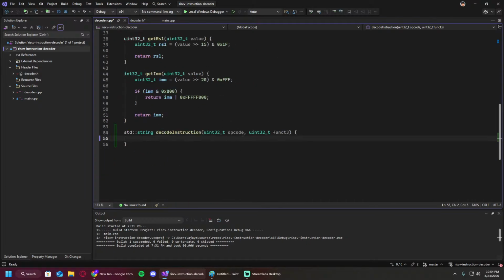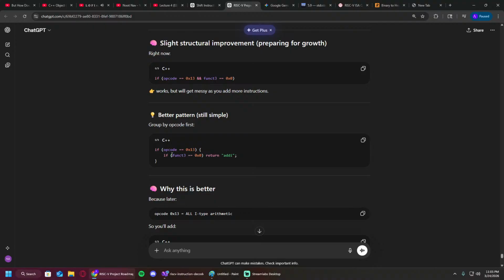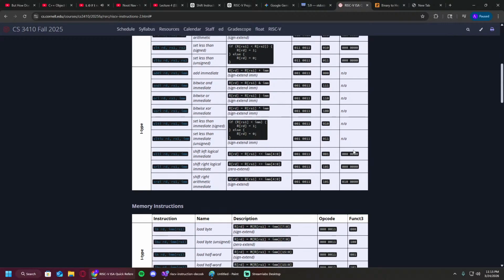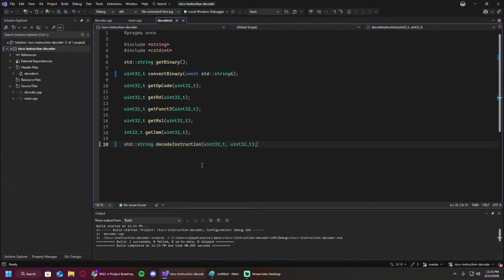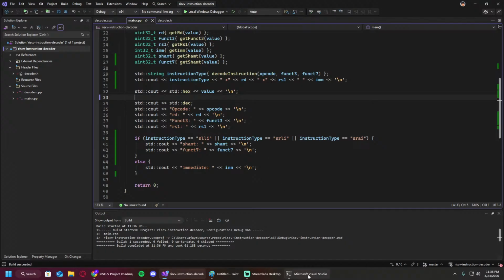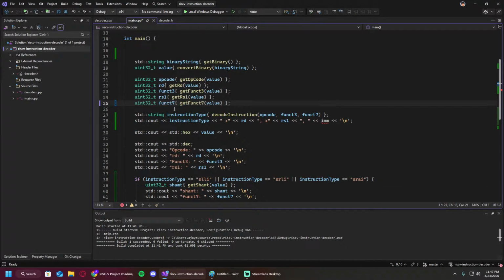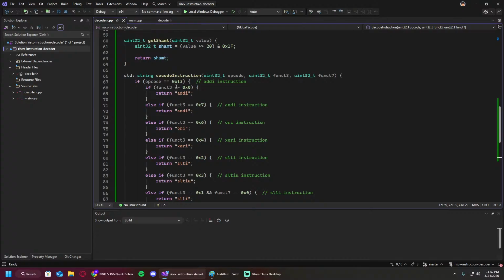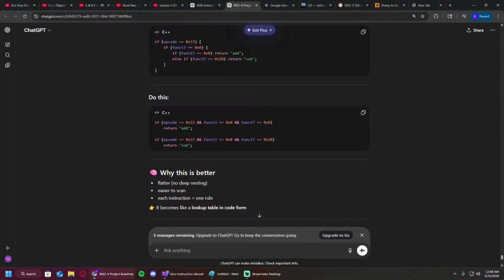C++ Programming Live | risc-v instruction decoder | Day 1